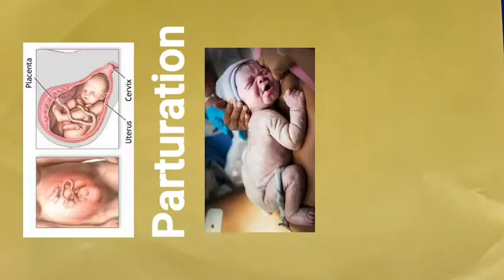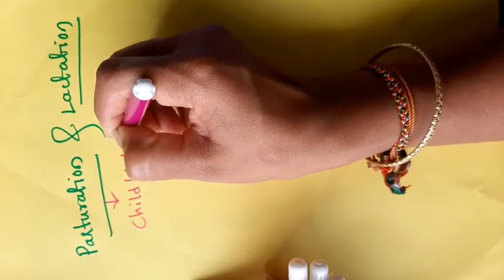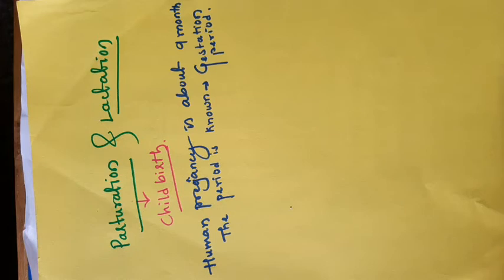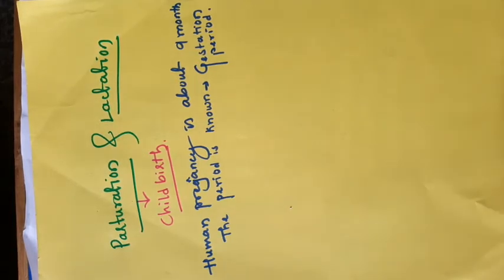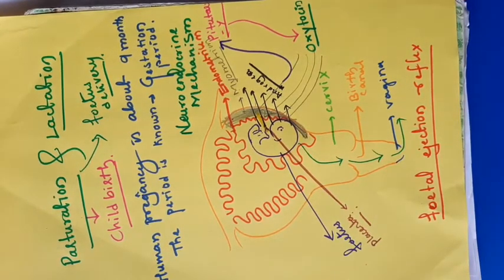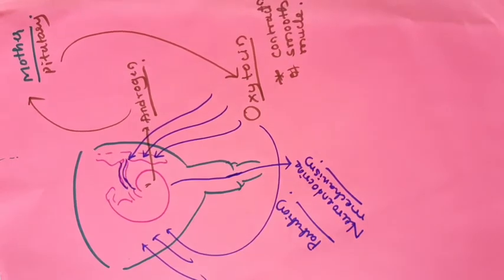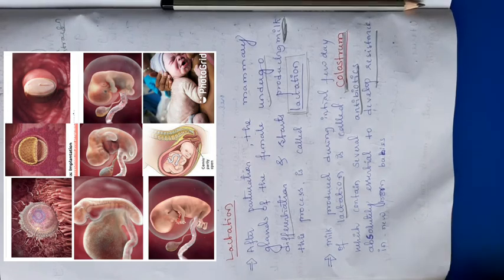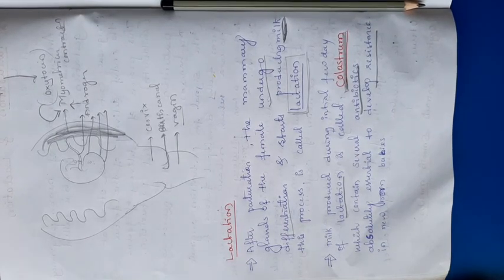Human reproduction part-17